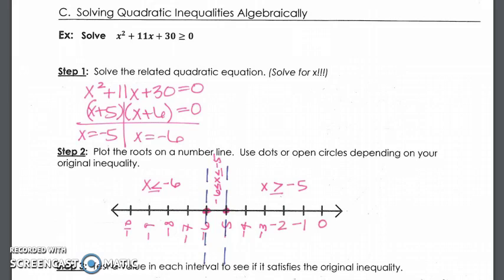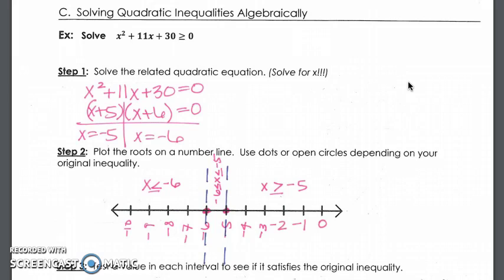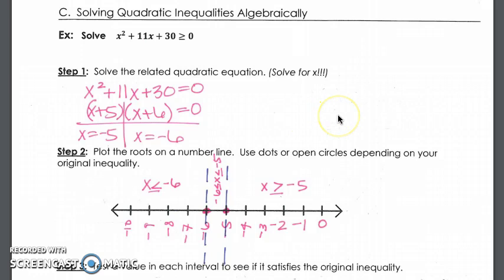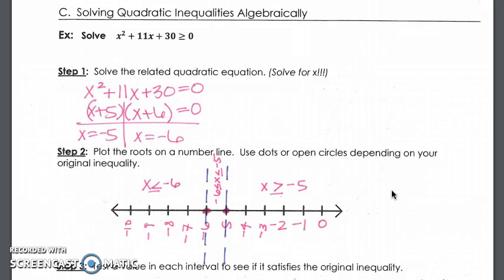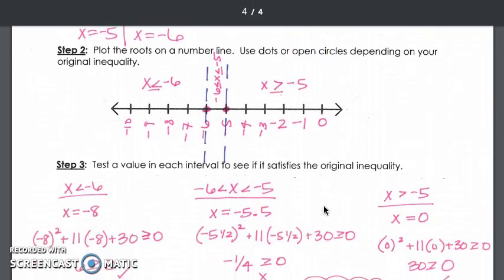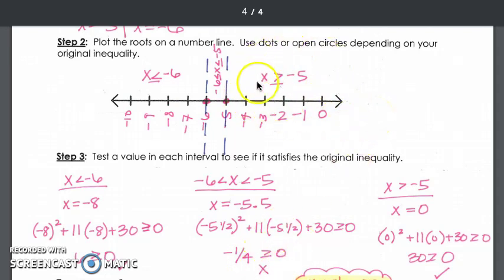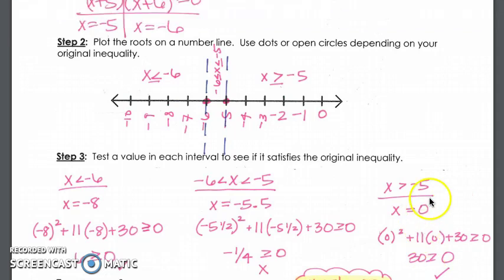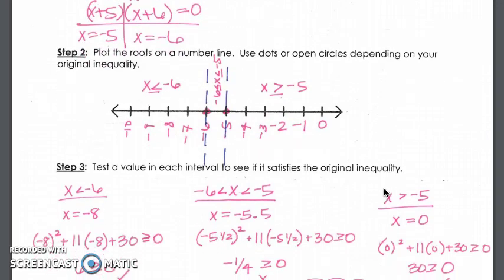Solving Quadratic Inequalities Algebracially